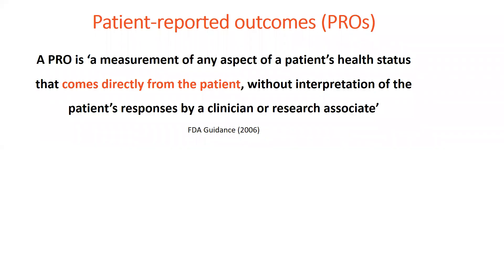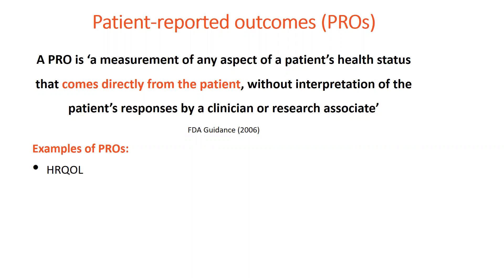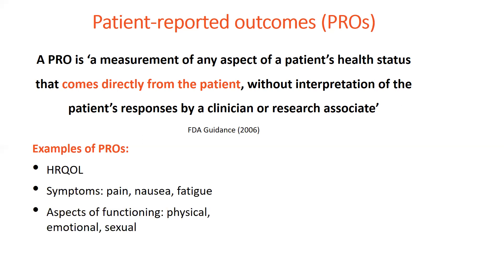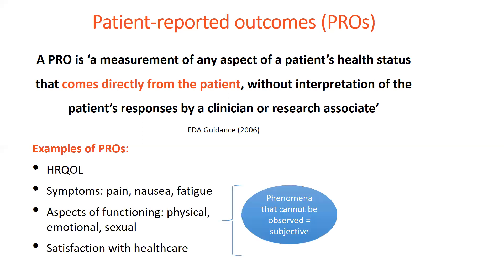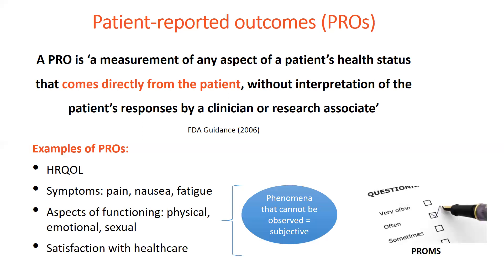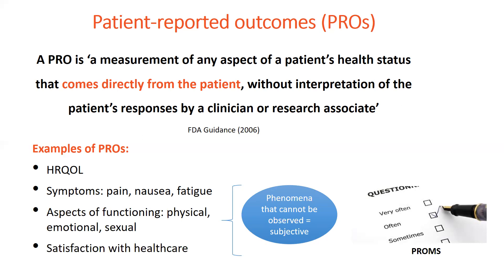HSRAANZ brief intro to PROs